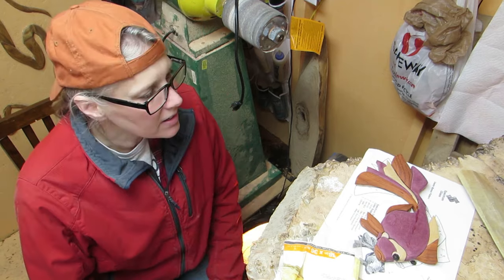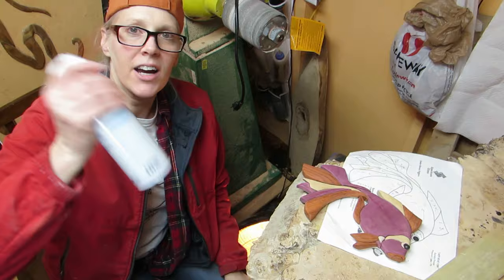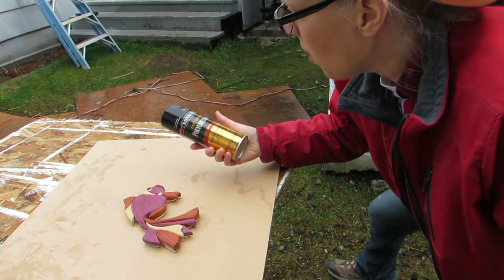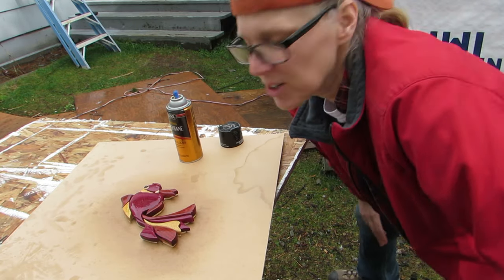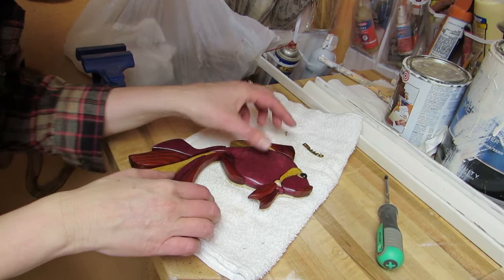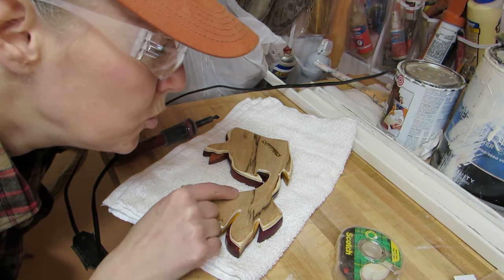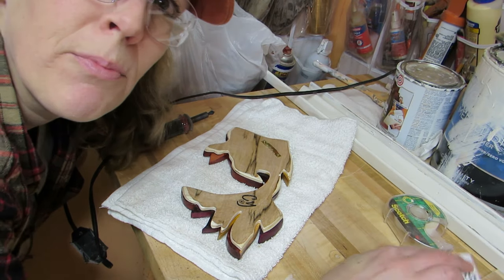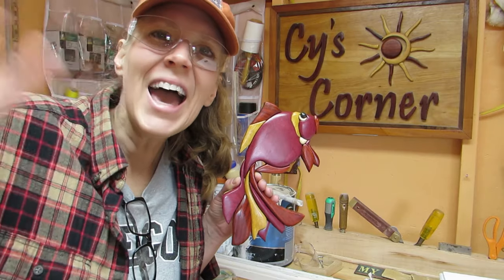Intarsia Instruction Part 7 of 7, Applying a finish and completing the project.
In this video I spray a finish on my completed work. I also attach some hanging hardware and transfer my signature and bible verse onto the back of my project. I recommend adding these things to the backer before you glue your project to it. It is much easier to do before the project is attached, and it is less likely to damage or scratch the project. I sometimes forget until the end, and I have found that screws work much better than nails for the hardware.

Matthew 4:19 (NASB) And He said to them, “Follow Me, and I will make you fishers of men.”

Cy’s Corner
Newport, Oregon
97365